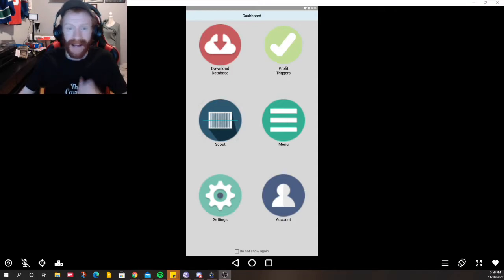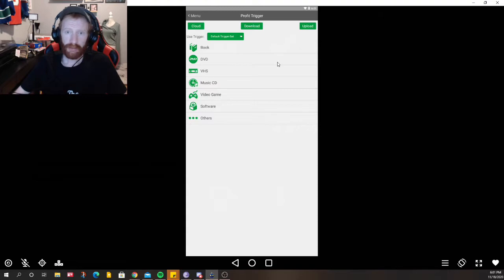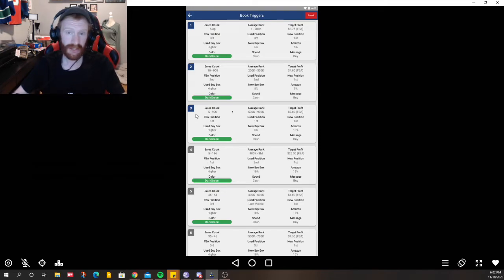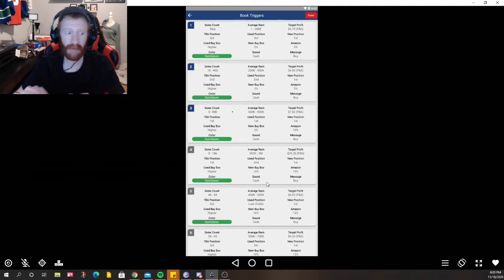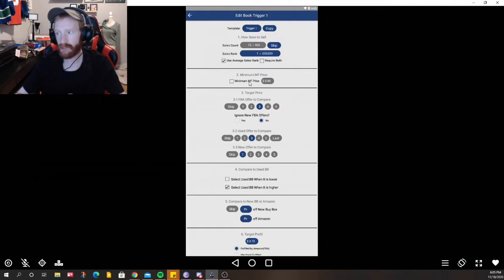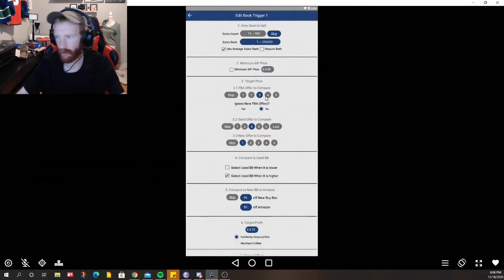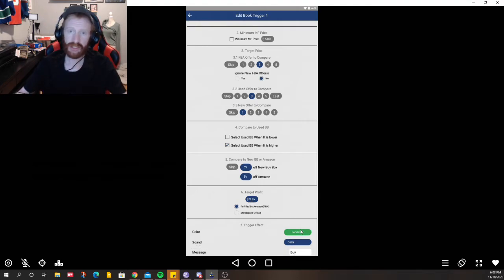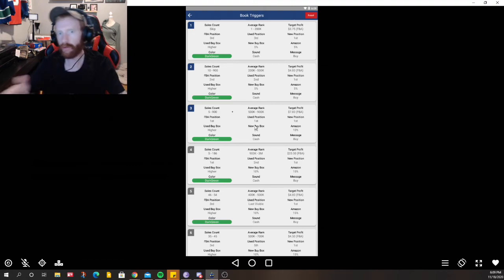How To Set Up Profit Triggers in Scoutly For Amazon FBA Canada USA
Setting Up Profit Triggers in Scoutly For Amazon FBA Canada USA

The Bluetooth Scanner I use

Reselling Software:

(Scanning/Listing)
Turbolister/Scoutly Sign Up:

Hey! New to This channel? If so, here's what you need to know!

 My name is Chris, and I'm known as The Casual Flipper. I'm a reseller on Amazon & eBay. I operate out of Halifax, NS, Canada.

 It's my goal to create content in this niche to help other sellers find success.